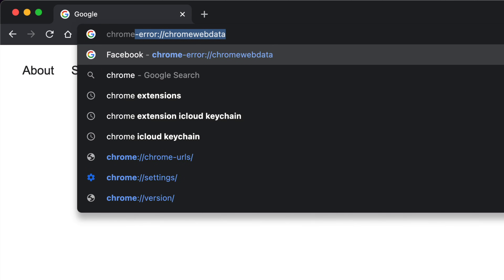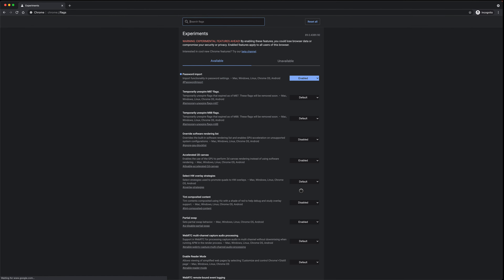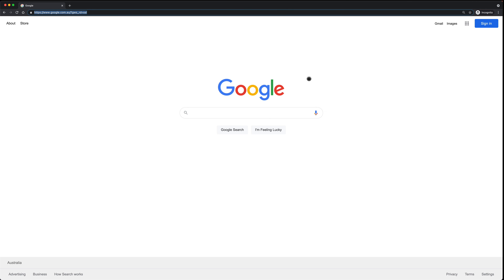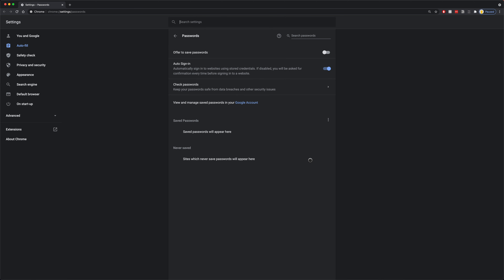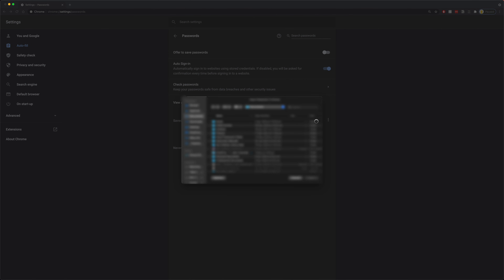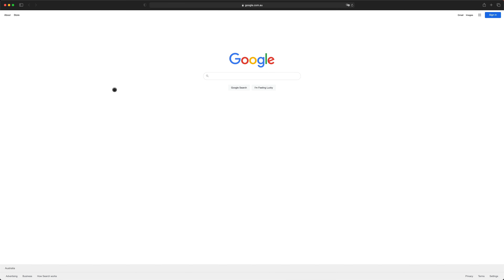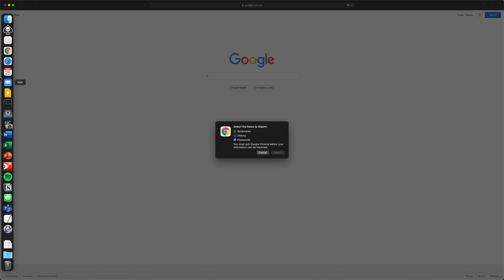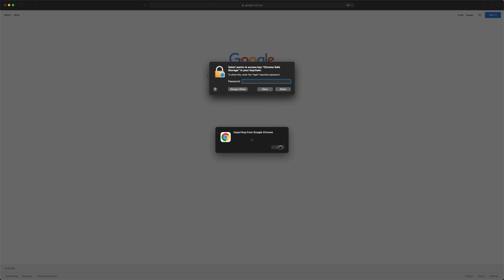How to Move Passwords from LastPass to iCloud Keychain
How to transfer password data from LastPass to iCloud Keychain.

Note that importing passwords to Safari automatically adds them to iCloud Keychain.

Ensure Keychain is already enabled via (System Preferences → Apple ID → iCloud → [x] Keychain)

Ensure Safari AutoFill is enabled via (Safari → Preferences → AutoFill → [x] Usernames and passwords)